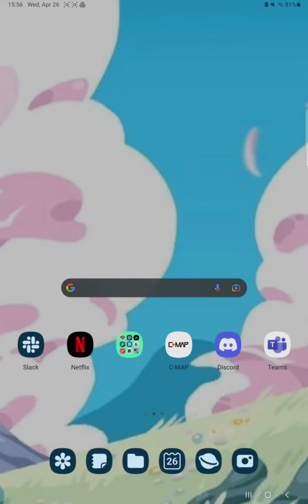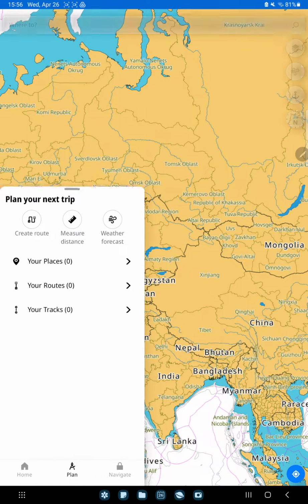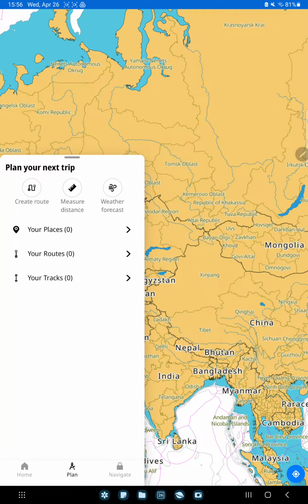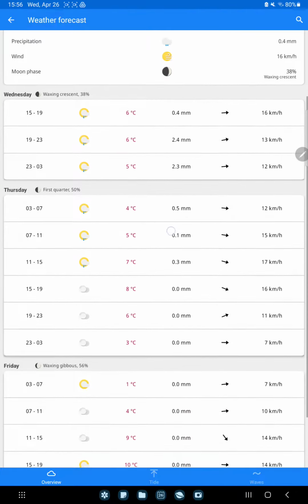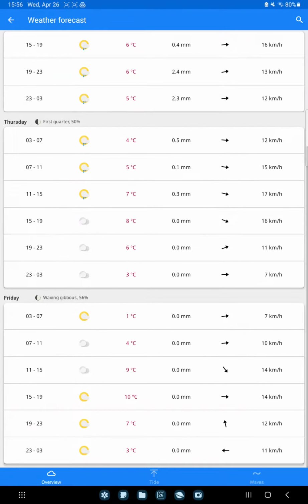Where to check the weather forecast on C-MAP?